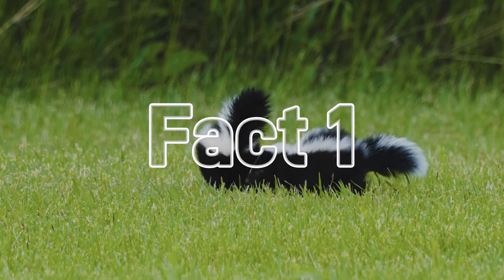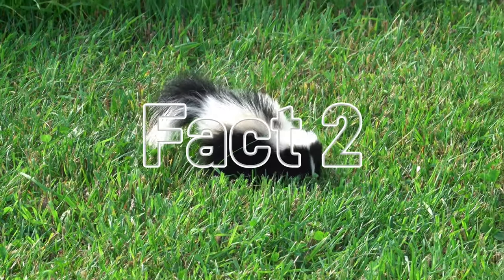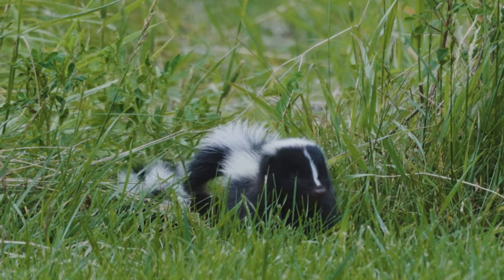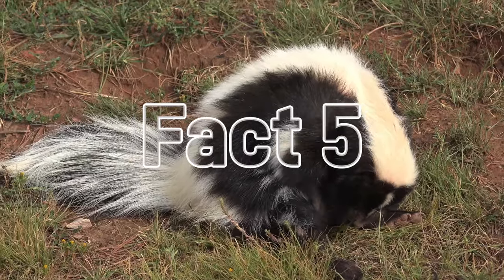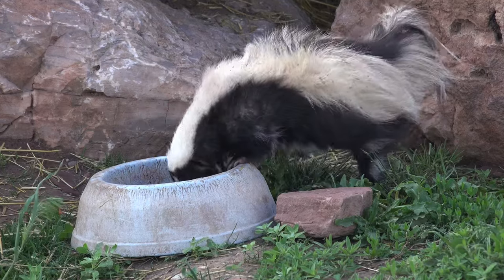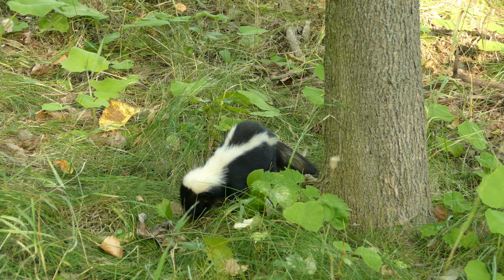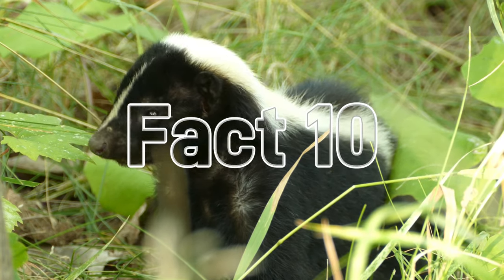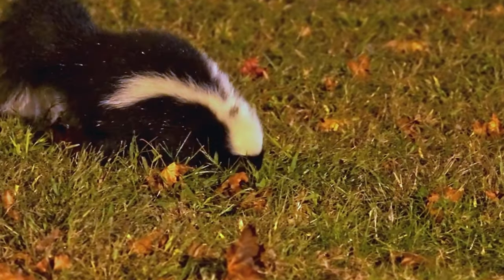10 Stinky Skunk Facts You Need to Know! 🦨💨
Get ready to hold your nose for some seriously stinky skunk facts! 🦨 In this video, we uncover the truth about these smelly yet fascinating creatures.

⏱️Contents⏱️
0:00 Intro
0:30 Fact 1: Defense Mechanisms
1:02 Fact 2: Coloring Adaptations
1:24 Fact 3: The Pre-Spray Dance
1:47 Fact 4: Just How Bad is Skunk Spray?
2:06 Fact 5: Meaning of the Tail
2:32 Fact 6: Skunk Diet
2:56 Fact 7: Tree-Dwelling Skunks
3:14 Fact 8: Nocturnal Nature
3:25 Fact 9: Skunk Babies
3:45 Fact 10: Loner Lifestyle
4:00 Wrap up!

Find out:
How far they can spray (you won't believe it!)
Why they stomp their feet and handstand before releasing their musk
How their coloring helps ward off predators
What baby skunks are called (so cute!)

So if you want a nose full of skunky knowledge, don't miss this funk-tastic video!